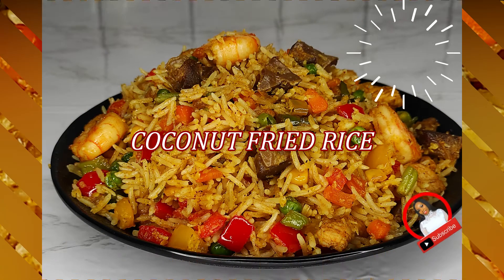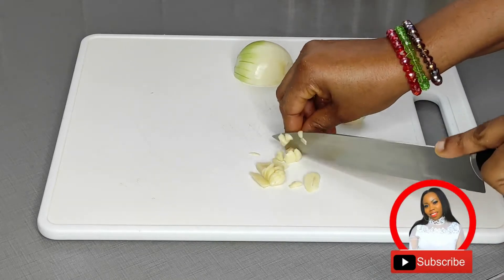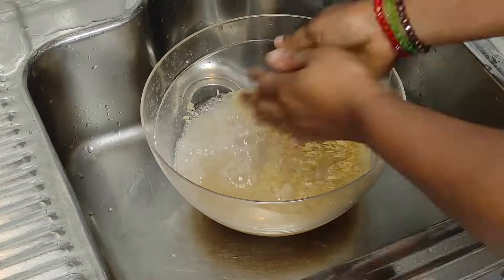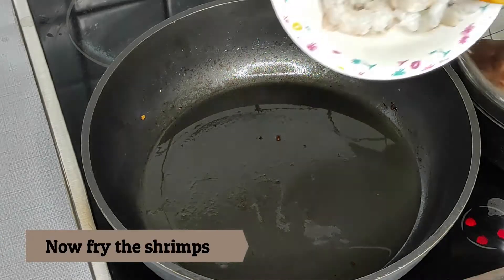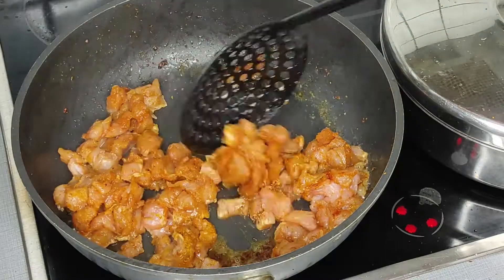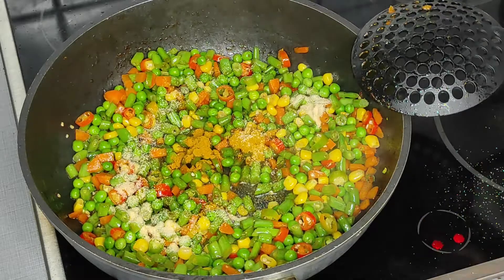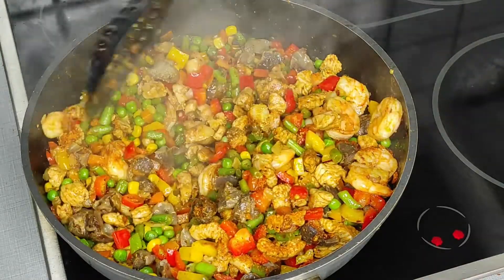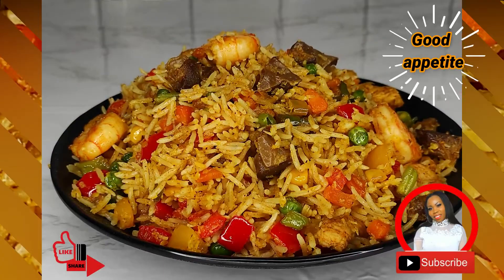Perfect way to cook Coconut fried rice I step by step beginners friendly recipe.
Welcome back  guys, today´s  recipe is all about my delicious and yummy stir fried Coconut fried rice, this perfect step by step beginners recipe will guild you to make the most tasty dish  of all time, the aroma was amazing and the taste was great.

So these are the Recipe:

Basmati parboiled rice ( I used about 600 g)
1 tin of Coconut milk ( for fresh coconut, 2 should be ok)
500 g  Chicken (for broth/stock)
500 g Boneless Turkey
1 kg Gizzard
Some shrimps
Desiccated Coconut powder

Seasoning measurement  for broth:

Garlic powder 1/4 tsp (teaspoon)
Thyme 1/4 tsp
1 seasoning cube ( Maggi)
Chopped Onions
1 Cup of water

Marinating Turkey or Chicken:

Curry powder 1/4 tsp
Spicy Paprika powder 1/4 tsp
Nutmeg 1/4 tsp
Seasoning powder 1/2 tsp

Lists of Vegetables:

Green beans ( 1 cup)
1 medium Carrots
Green Peas ( 1 cup)
Sweet maize
yellow and red bell pepper

Vegetables stir fried seasoning measurement:

Chopped Garlic & 1/2 Onion
Dice Sweet Chili pepper
Curry powder 1/2 tsp
Garlic powder 1/2 tsp
Seasoning powder 1 1/2 tsp
Additional 2 tsp grounded chili powder
Desiccated Coconut powder

track: Hey!